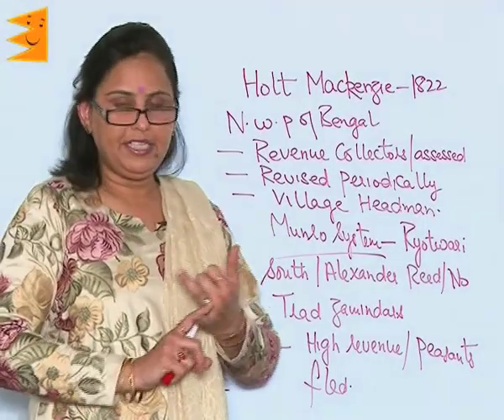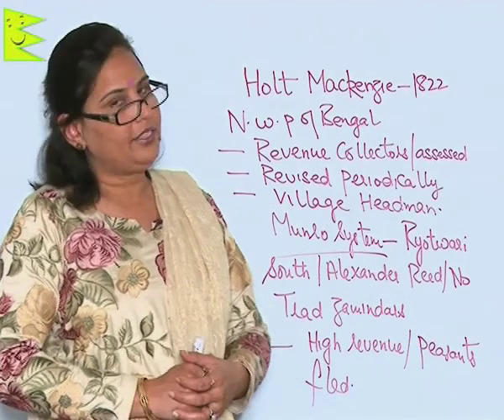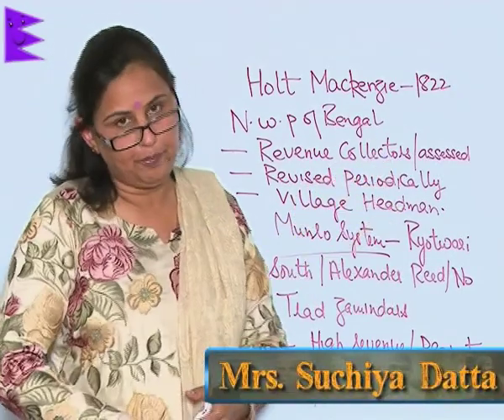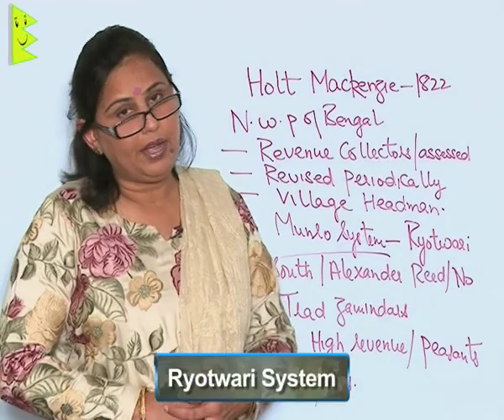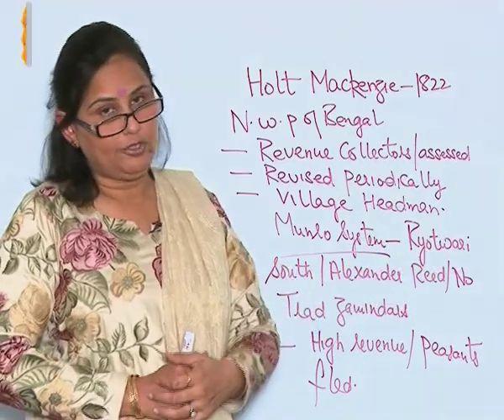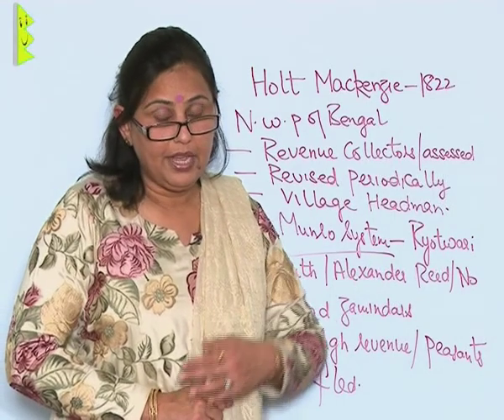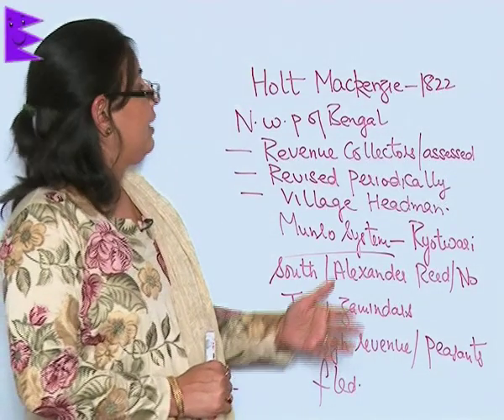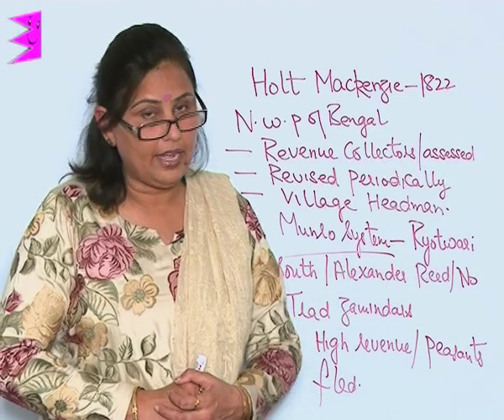CBSE Class 8 History Ruling The Countryside New System Devised and Munro System |Extraminds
Chapter: Ruling The Countryside
Topic: New System Devised and Munro System
Extraminds